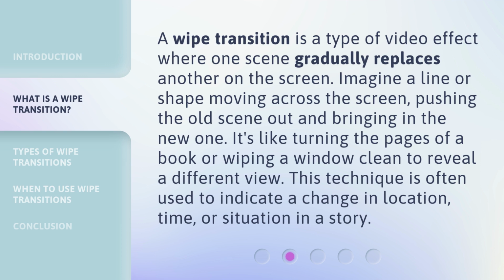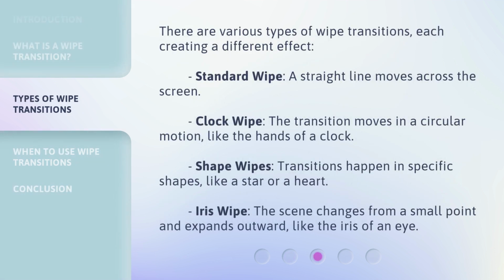Understanding "Wipe Transition" in Video Editing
Mastering the Art of Wipe Transitions in Video Editing • Discover the secrets behind the captivating Wipe Transition effect in video editing. Learn how to seamlessly transition between scenes and add a touch of professionalism to your videos with this step-by-step tutorial.

00:00 • Introduction - Understanding "Wipe Transition" in Video Editing
00:31 • What is a Wipe Transition?
01:00 • Types of Wipe Transitions
01:32 • When to Use Wipe Transitions